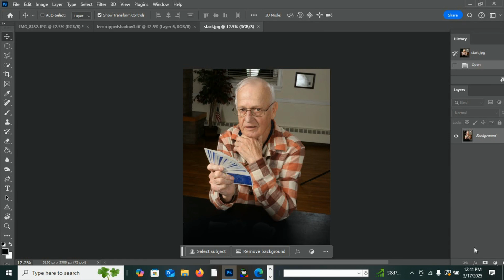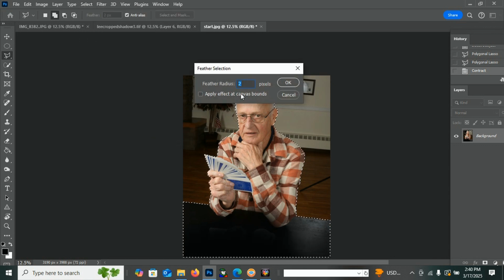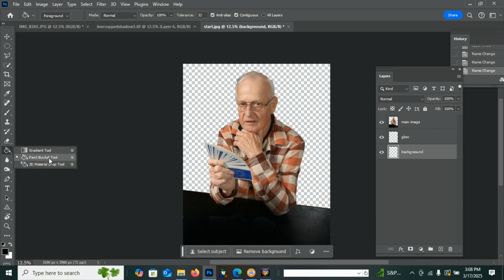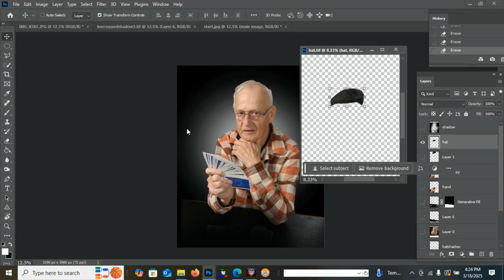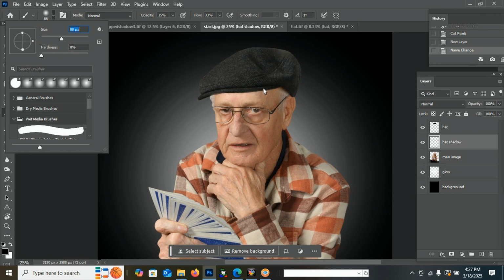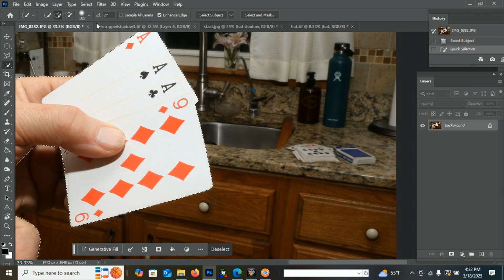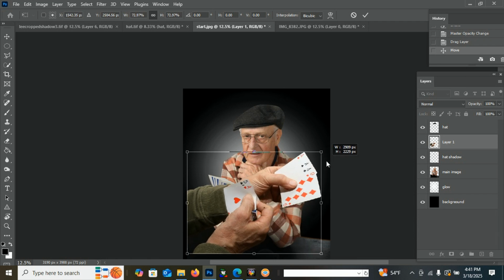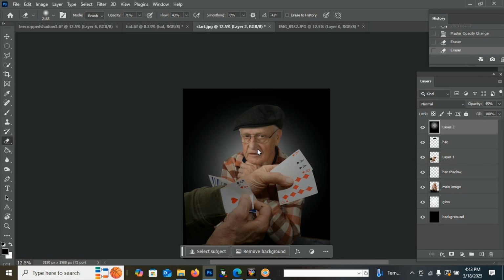Layer Manipulation in Photoshop